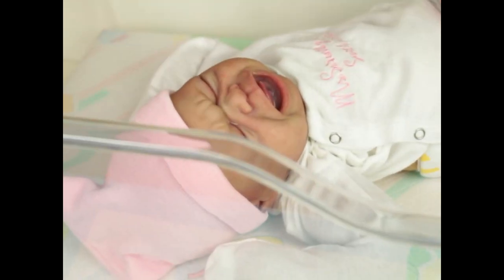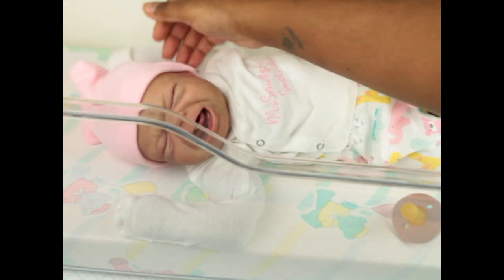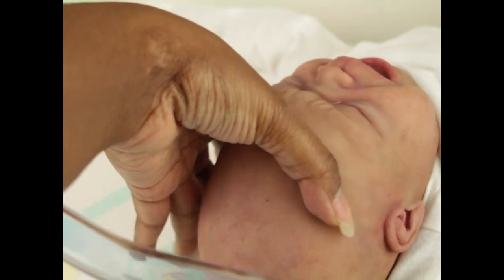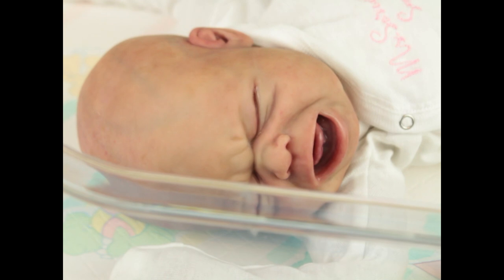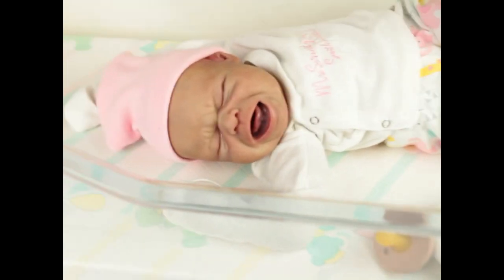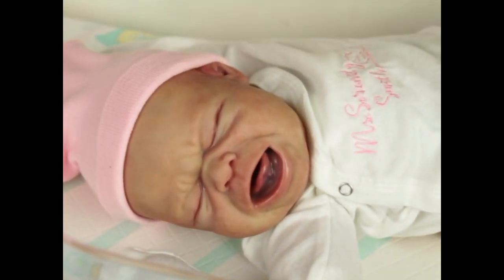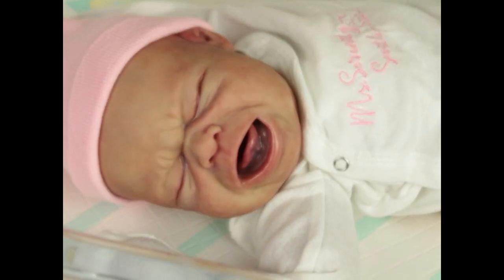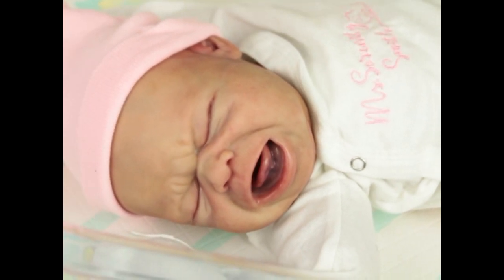The Perfect Sound by Kathy Romero Biscuiti